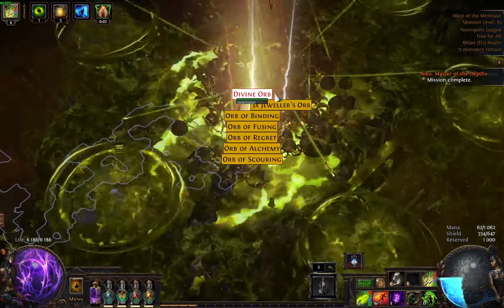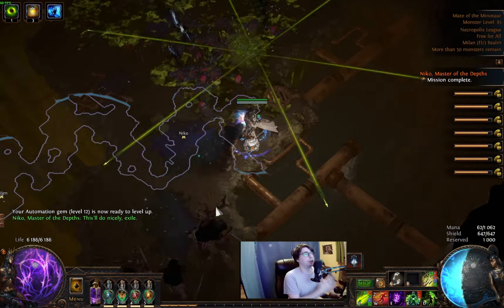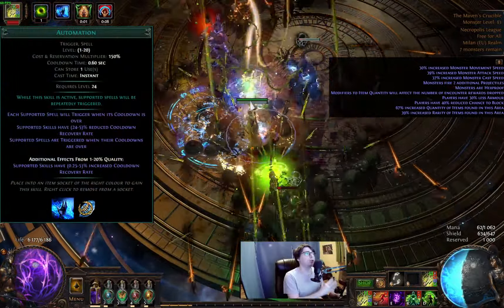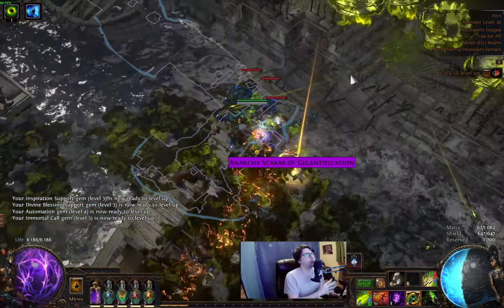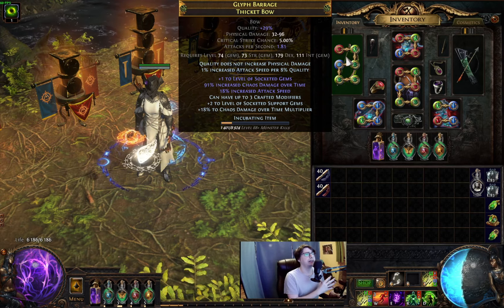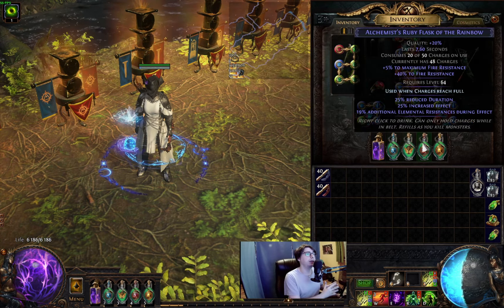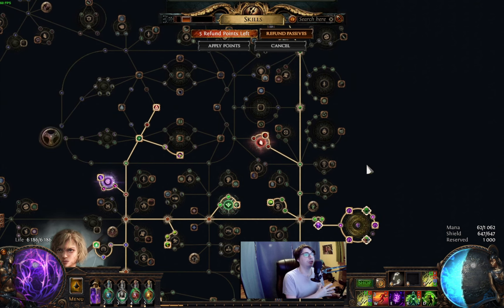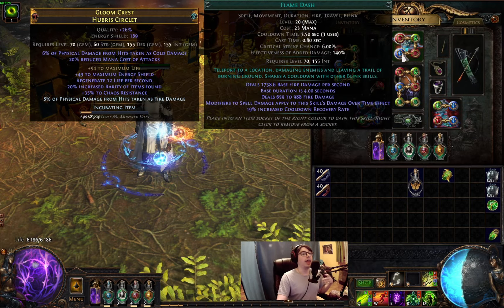[POE 3.24] My Build Demolished the Game! Toxic Rain Pathfinder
This was my league starter. Still one of the best starter out there. Next stop is T17 maps and ubers after.

🔨🔨 POB FOR GEMS, LINKS, BANDITS, PANTHEON 🔨🔨

0:00 Intro
0:10 New area threshold
1:02 Improving your clear
1:35 Mana problem solving
2:35 How become nearly "immortal"
3:53 Tides of Time Unique belt
4:25 How i feel about the build
5:11 Items
6:55 Flasks
7:28 Pantheons, bandits
7:41 Passive tree
8:53 Gems and links
9:43 Thank You!